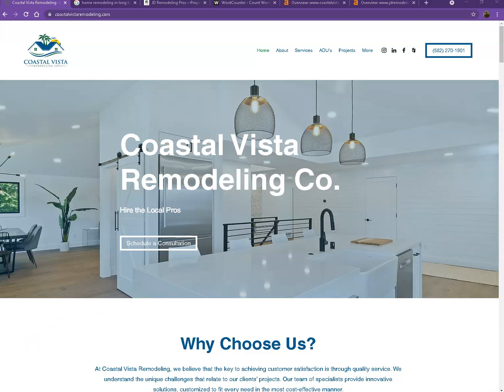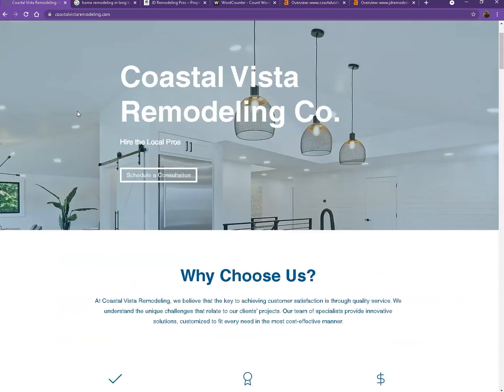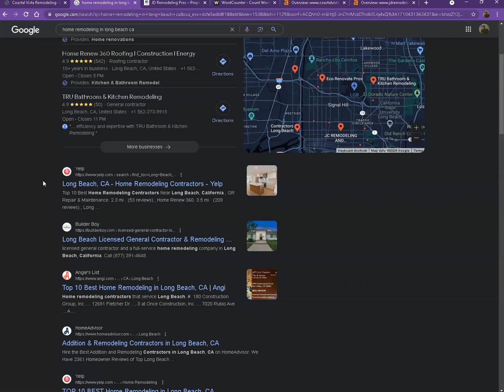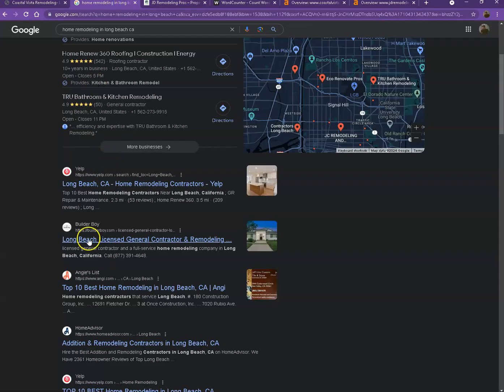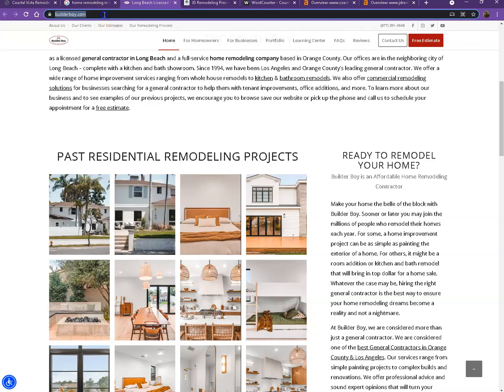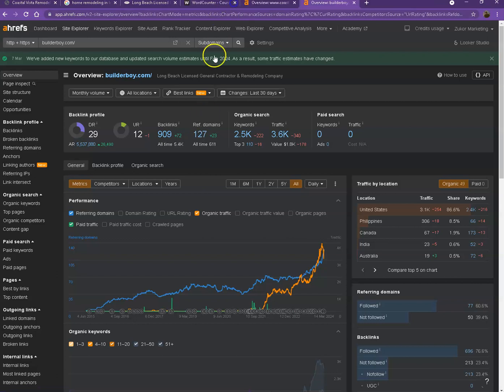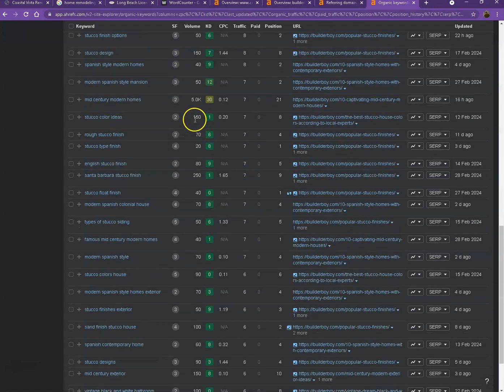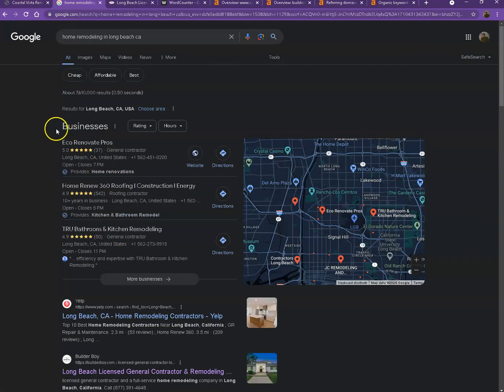Website Analysis Video for Coastal Vista Remodeling